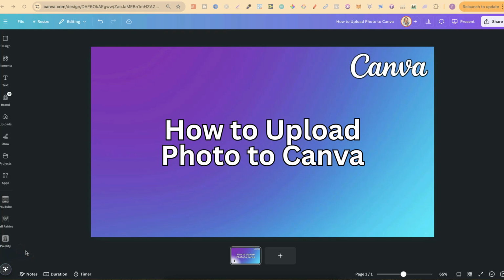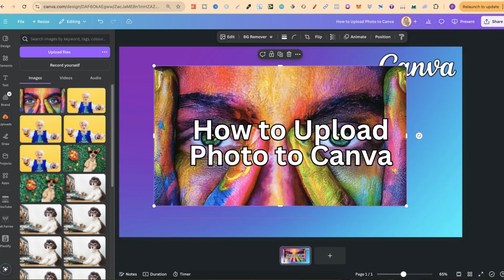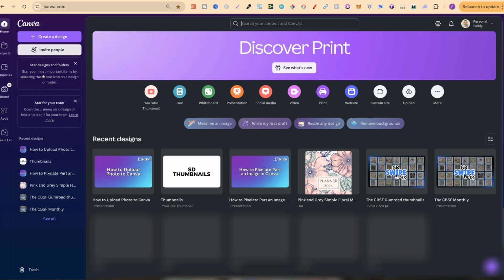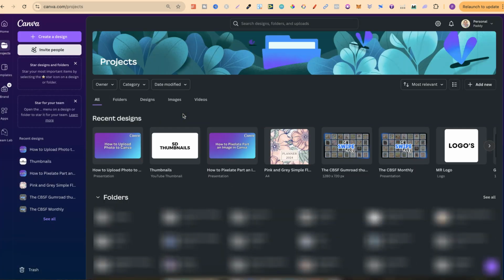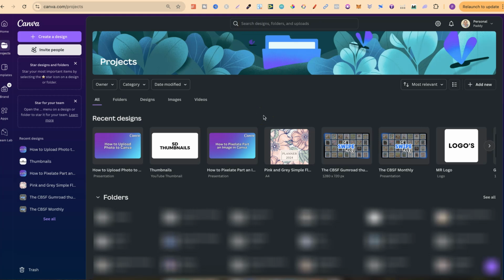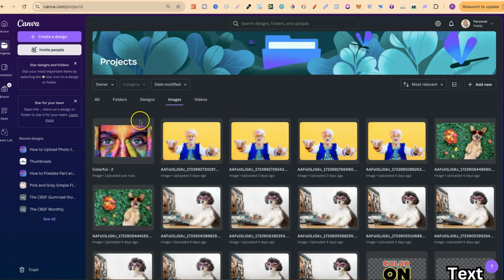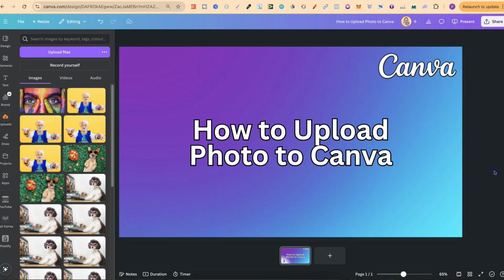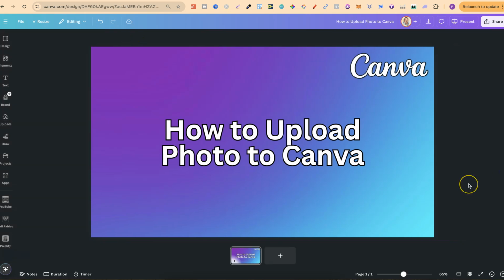How to Upload Photo to Canva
Need to know how to upload a photo to Canva?

This step-by-step tutorial will show you how to easily upload images to Canva and use them in your designs.

Whether you’re creating social media posts, presentations, or custom projects, Canva makes it simple to work with your own photos.

In this video, you’ll discover:
✅ How to upload photos to Canva from your device.

Canva’s user-friendly tools help you customize your designs like a pro.